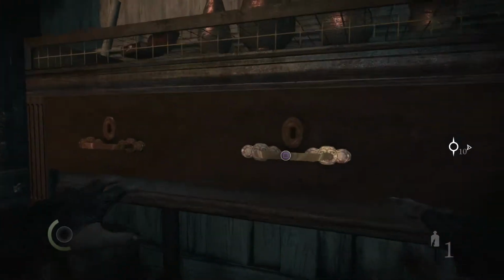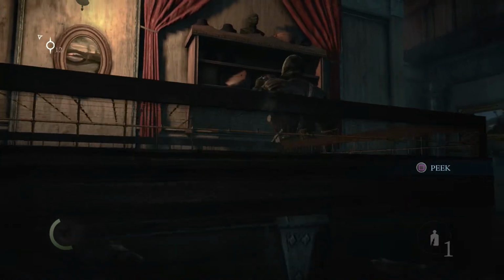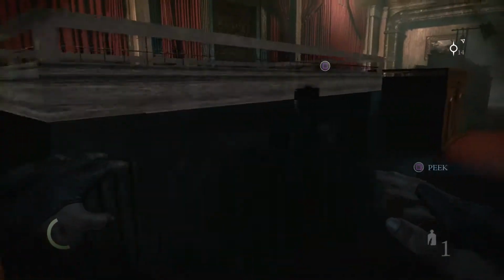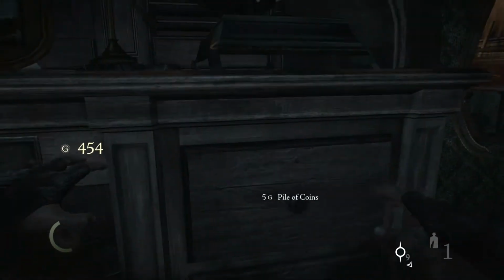Thief - Chapter 1 - Part 2 (Master/Custom Difficulty Walkthrough)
Custom Difficulty Settings:

Base Difficulty: Master
- No Focus (50pts) - Focus is disabled and no Focus Points
- Stealth Takedowns Only (50pts) - No combat takedowns
- No Reticle (30pts)
- Specialty Arrows Only (50pts) - Can only use Blunt, Water, Fire, and Rope Arrows
- No Food or Poppies (100pts) - They can be collected but can't be consumed
- Zero Damage (60pts) - Taking damage fails the mission
- No Upgrades (100pts) - Non-critical equipment and upgrades are disabled
- No Kills or Knockouts (170pts)
- No Alerts (145pts) - Includes birds and dogs

Recorded on PS4